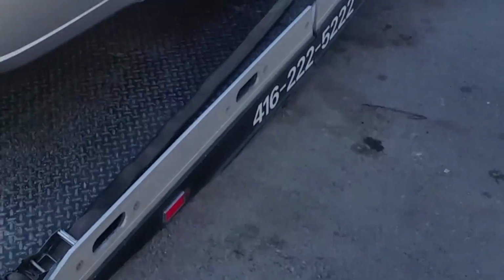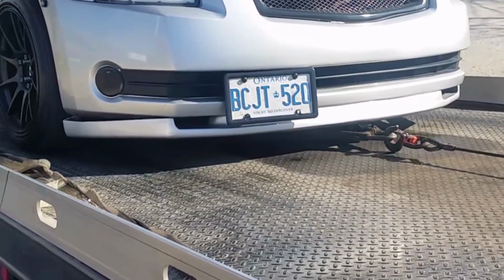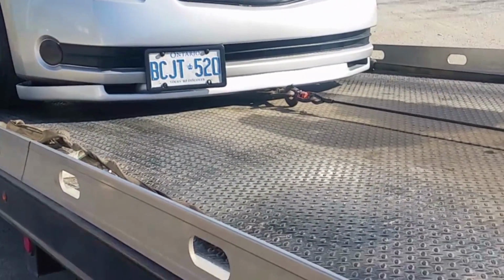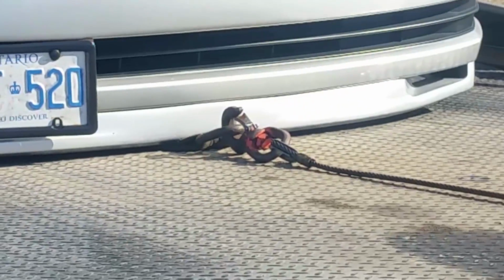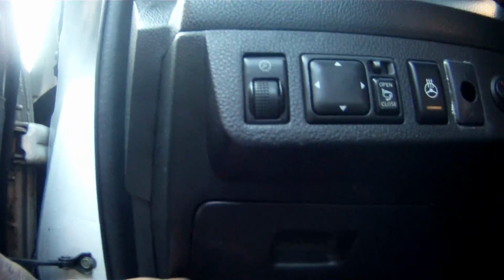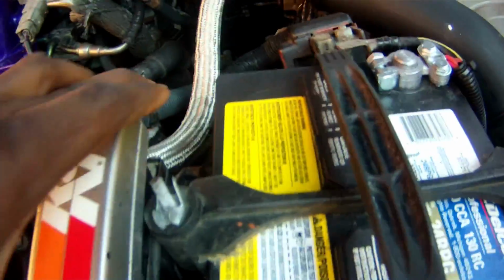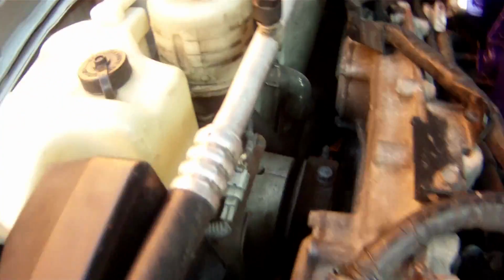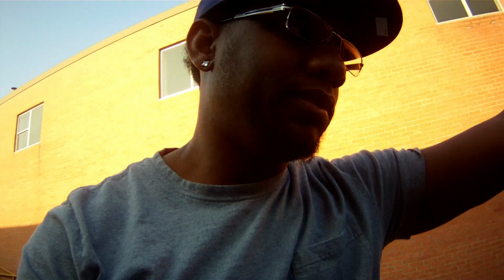Time to start looking for my 7thgen motor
Only advice I casn give anyone who wants to get into modding is get to learn and understand your car because troubleshooting is gonna cost you big. Even though my morning was blue I learned and grew.